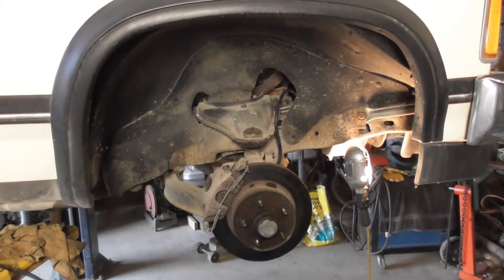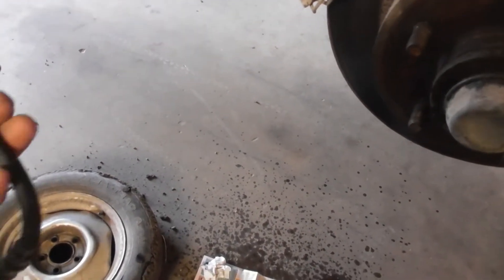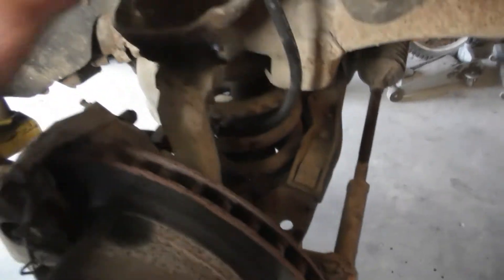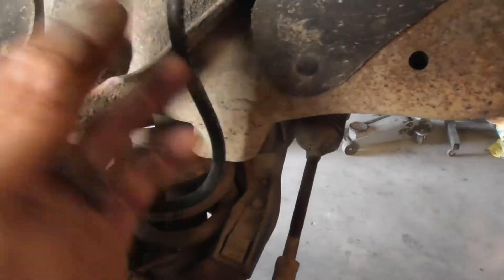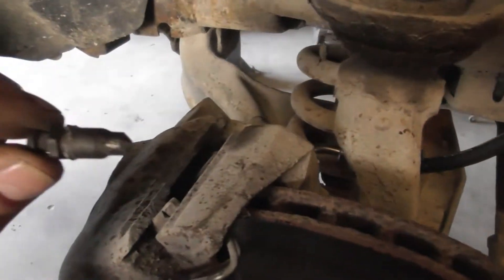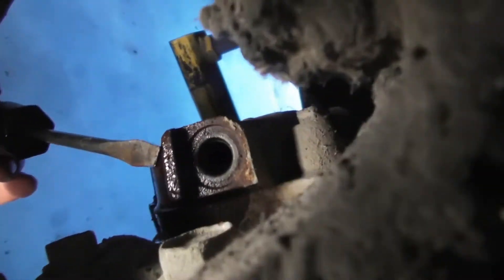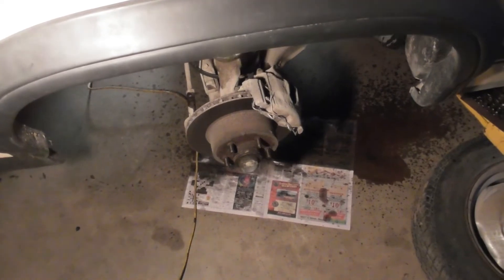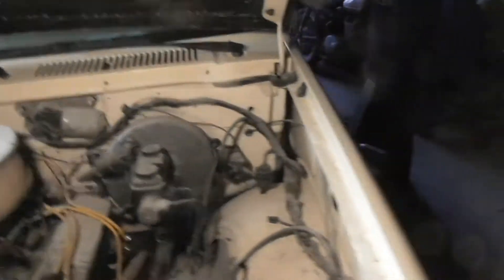new brake hoses fixed the chodge, its not trying to kill me now! 1987 dakota barn find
in a previous video the front right brake caliper stuck on.  i am pretty sure the brake hoses have collapsed and now i need to put new ones on. in this video i replace both front hoses, you would think they would bolt right on, but that was not what happened, i just love aftermarket parts, they never ever fit right, and you have to modify them to work. all is good now. the brakes work great, no more locked up wheels and no more almost going in the ditch. im glad its not trying to kill me!
i named this truck "chodge" due to it having a small block chevy under the hood. similar years of these dodge dakotas are 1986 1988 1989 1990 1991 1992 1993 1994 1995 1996 and models are sport slt le Li'l Red Express and Dakota Warrior pickup trucks